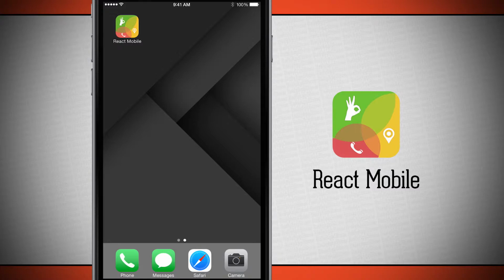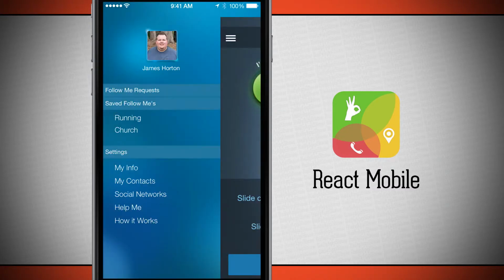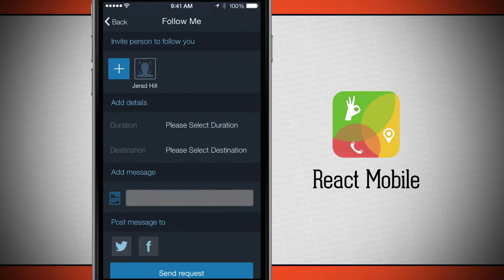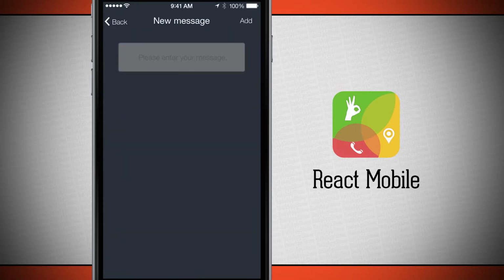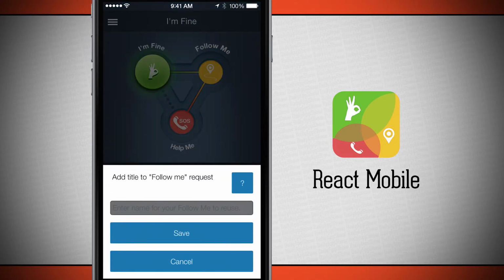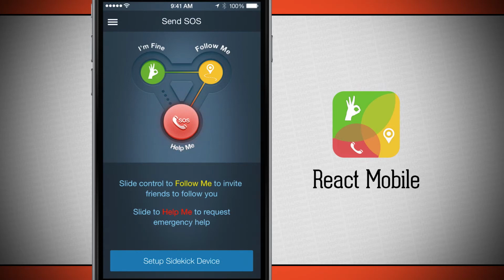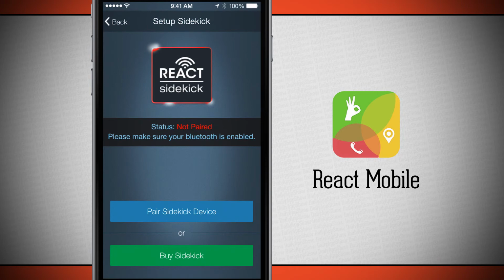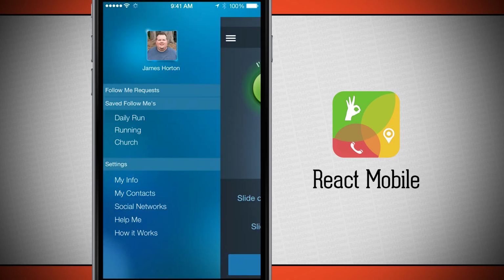Daily App Show - React Mobile Safety App Demo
Get Help Fast - Security and peace of mind at your fingertips.

This app works with the React Sidekick personal safety device, which can be ordered

Want to protect your loved ones? Do you worry about your safety?
React Mobile is a simple yet powerful personal safety solution that is transforming the way people call for help in emergencies. The React Sidekick personal safety device pairs with the React Mobile safety app so that users can quickly send out a widespread emergency alert without having to access and unlock their phone. The React Mobile safety system is the fastest way to reach a wide network of family and friends when it matters most.

Who is React Mobile for?
React Mobile is perfect for those with an active lifestyle, and brings peace of mind when: running alone, walking through parking lots, meeting new clients, traveling to new places and dating. React Mobile is also a great tool to give to children and teens so that can easily call for help in an emergency.

The Sidekick makes our app even more powerful:
- Get Help Fast – 1 click activation
- If screen is off, bypass phone lock to send out an alert
- Gender-neutral modular design

5 Key Features Of React Mobile
- Pairs with the React Sidekick personal safety device
- Share Location with Friends – “Follow-Me” Real-Time Tracking
- Worldwide Emergency Support
- Send Emergency Alerts via Email & Text Message
- Post Emergency Alerts to Facebook & Twitter